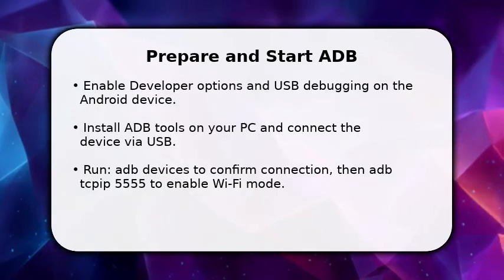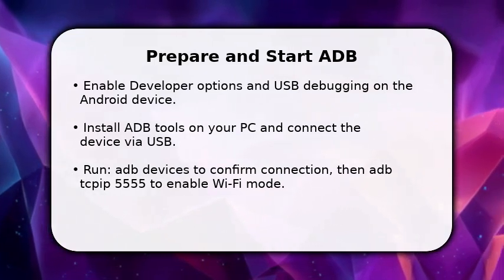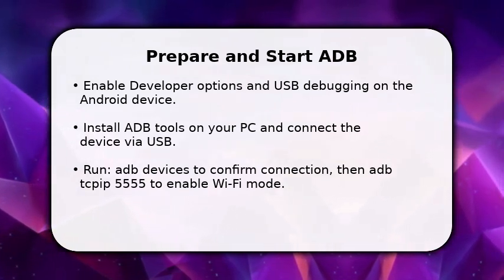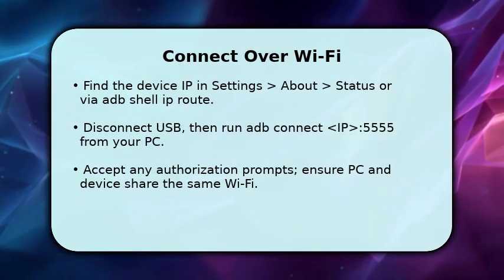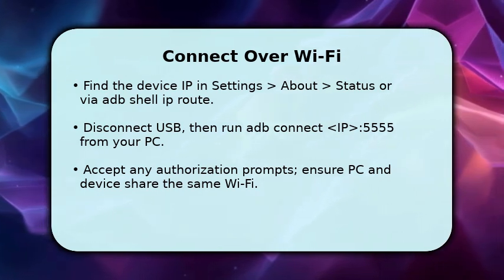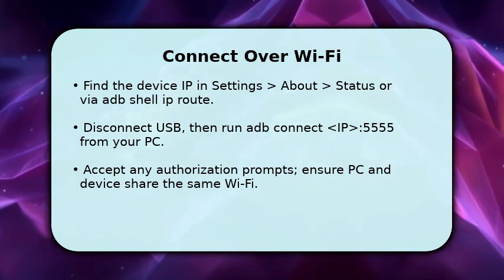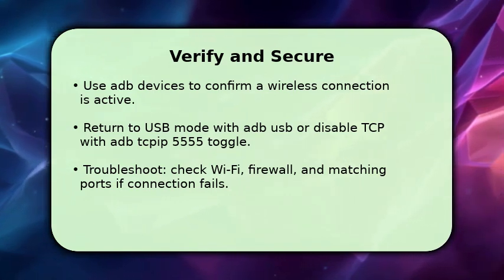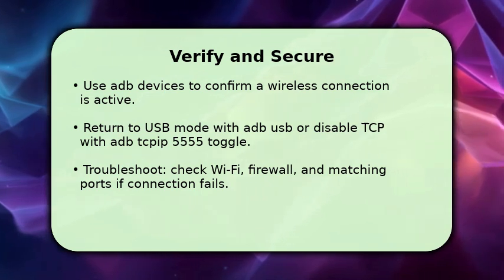How to Turn on Adb Wifi - Step by Step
Learn the detailed process of enabling ADB Wi-Fi on your Android device with our comprehensive guide. Follow along as we walk through each step, ensuring a seamless setup for remote debugging and file transfer.